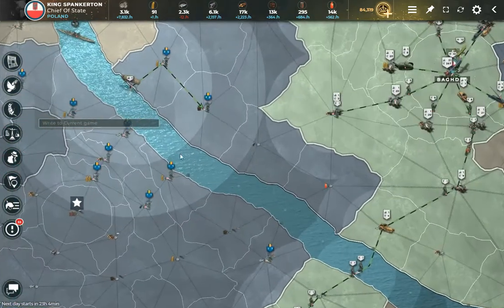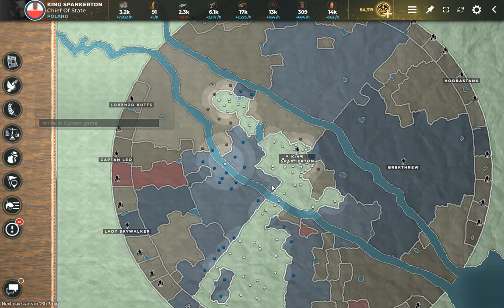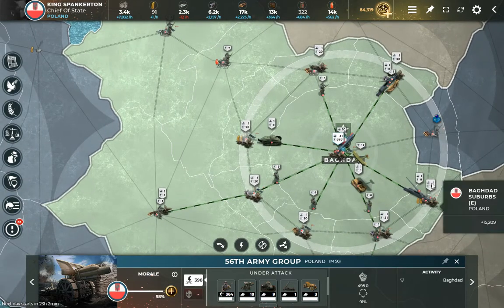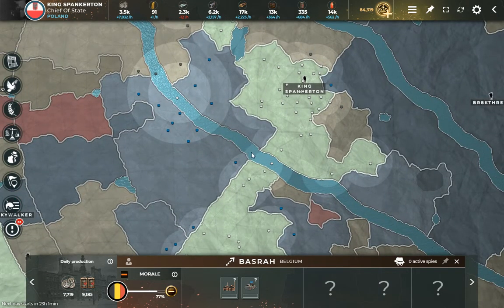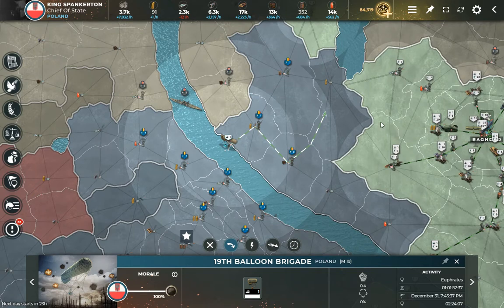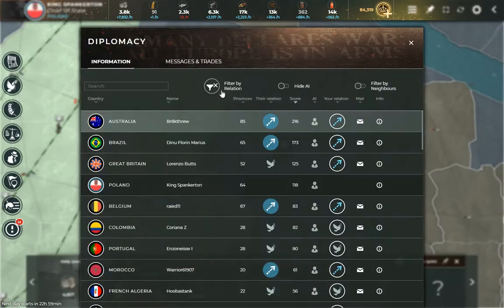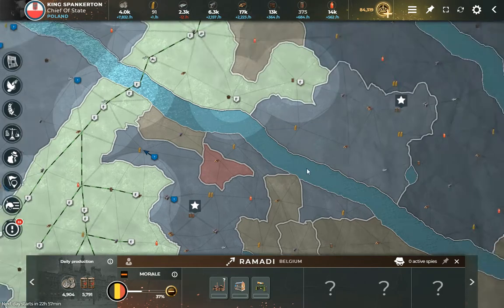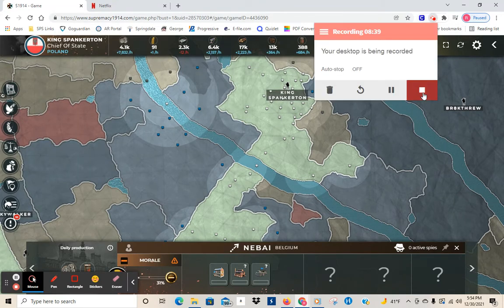bro1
What do you do when a three base thug wants to kill your two base vibe? You dig in and scream, "Come at me bro!"